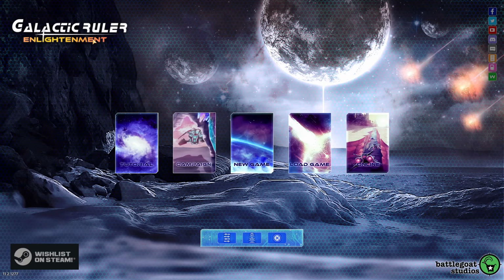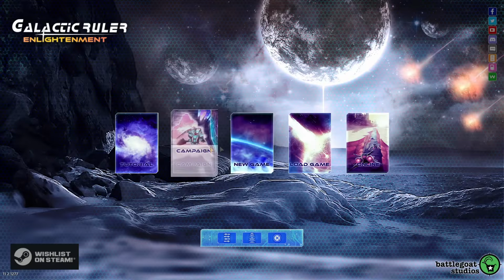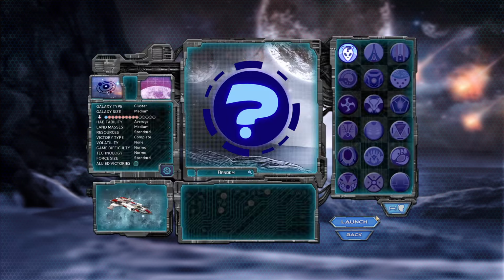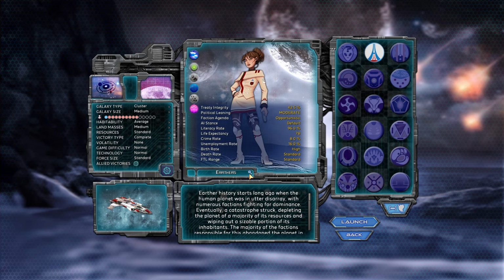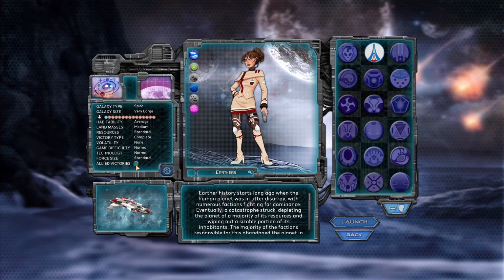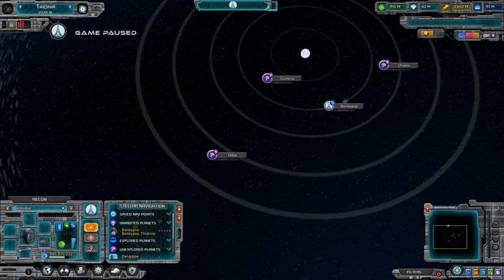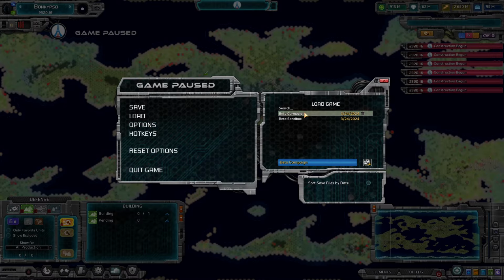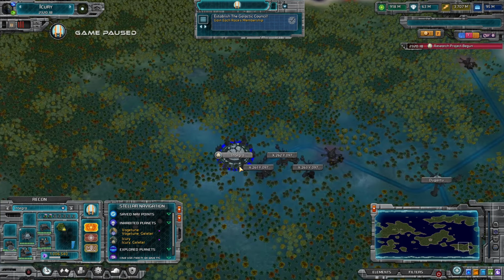What is Galactic Ruler: Enlightenment?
What is Galactic Ruler: Enlightenment? What can you do in it? What does this new game have to offer?